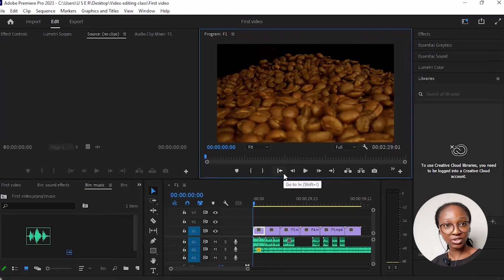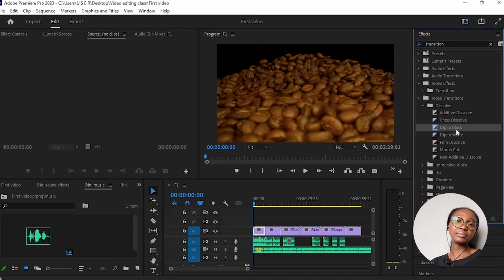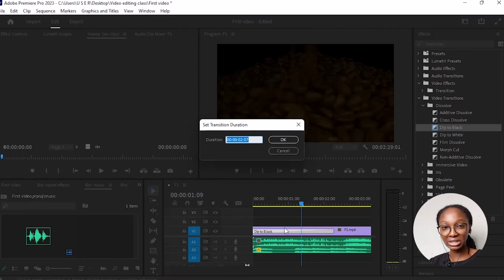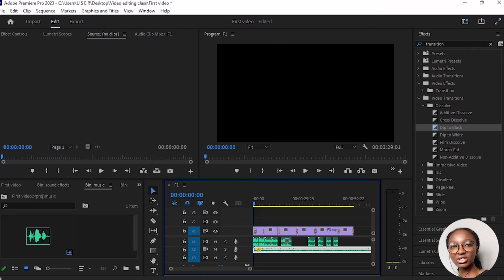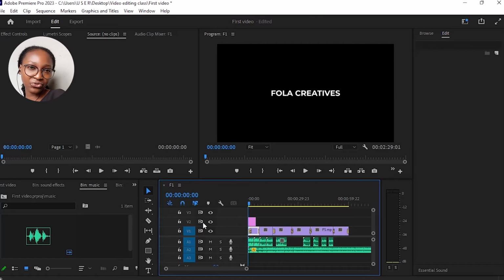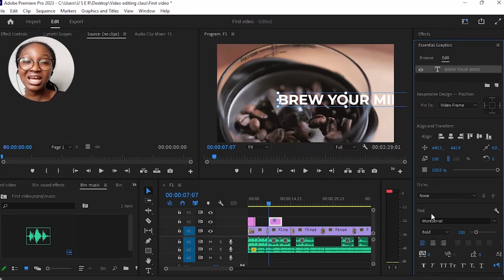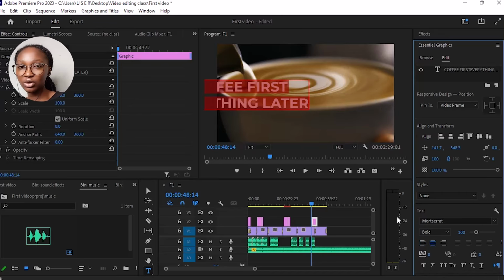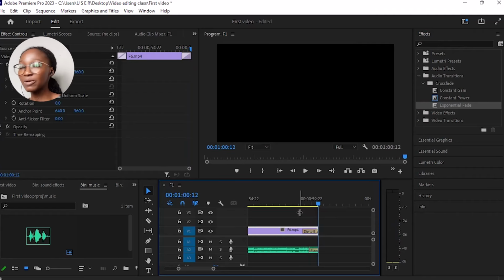Texts and transitions in Premiere Pro - Module 3 (FOLA CREATIVES)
In this lesson from FOLA CREATIVES’ Video Editing Course, you’ll learn how to make your videos visually engaging using smooth text animations and creative transitions. Discover how to add captions, lower thirds, and stylish effects that make your edits stand out!